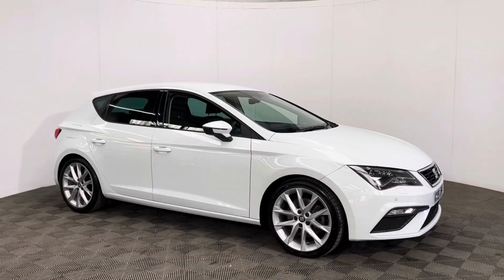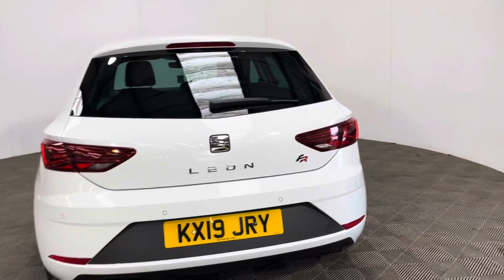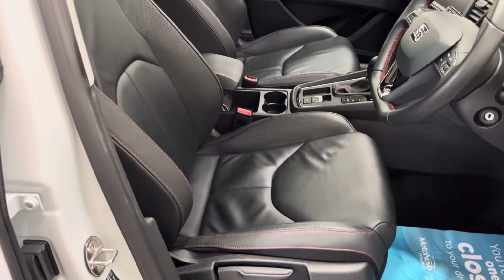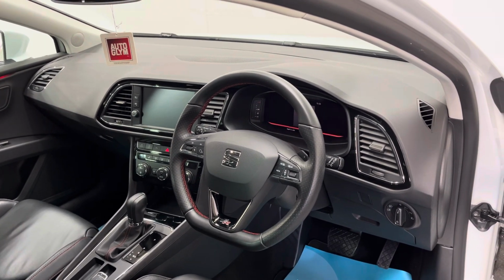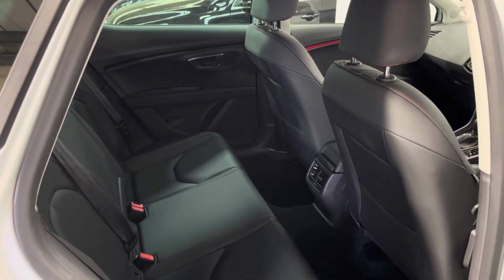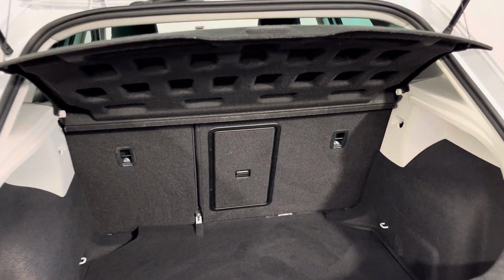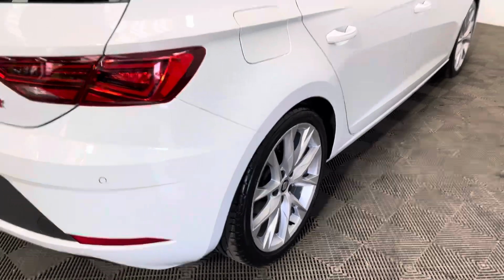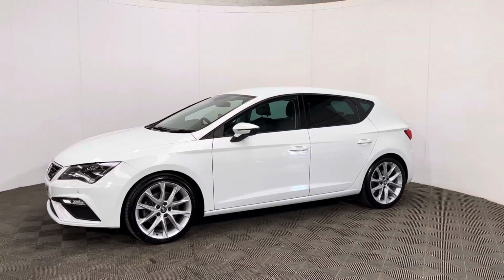Seat Leon FR Sport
Our sporty looking 2019 Seat Leon FR Sport looks great in Nevada White, produces 148bhp and has the brilliant DSG Automatic Gearbox. Features include Front Sports Leather Heated Seats, Apple Carplay, DAB, Satellite Navigation plus Front and Rear Parking Sensors. We will be replacing a Tyre and adding a new MOT to pass the AA Inspection. The Full Service History is as follows:

10/09/2024 24,513 miles,
19/09/2023 18,003 miles,
03/08/2021 10,107 miles.